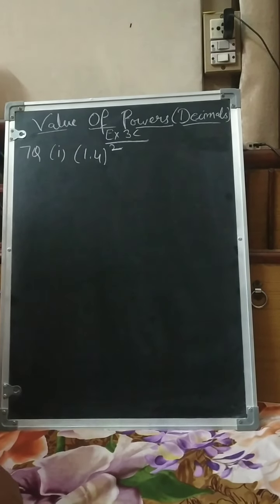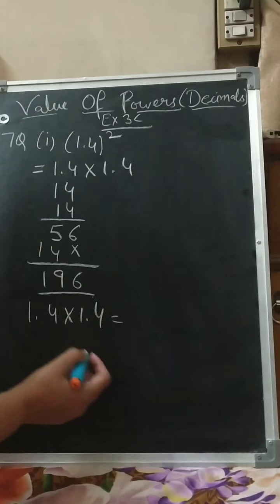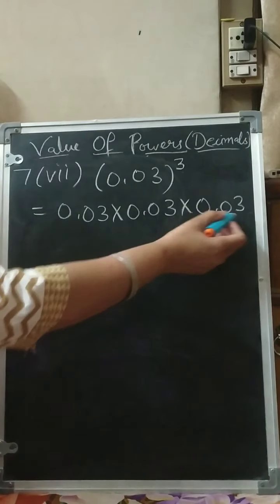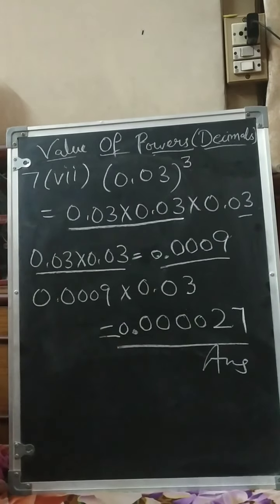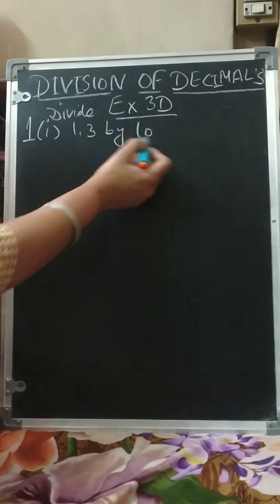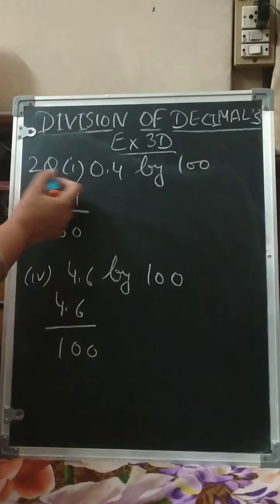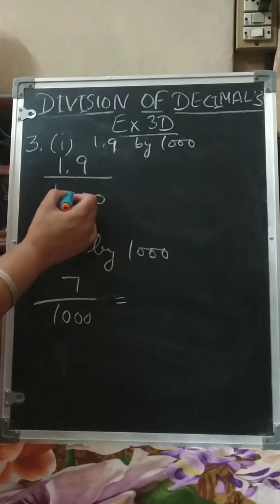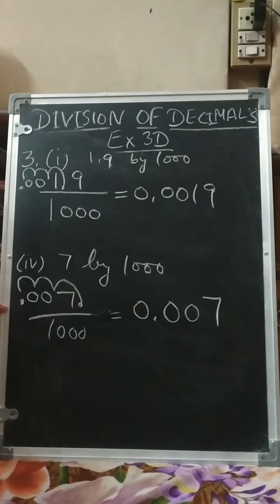VALUE OF POWERS AND DIVISION OF DECIMALS